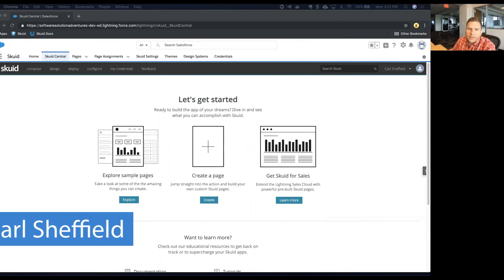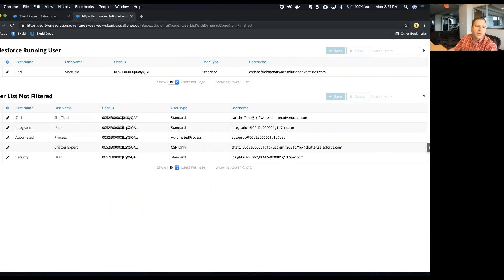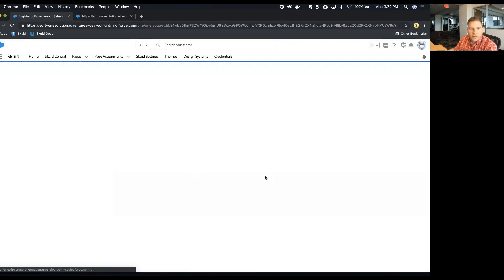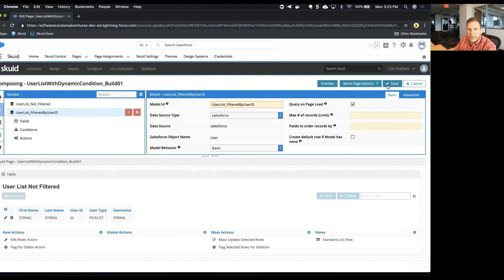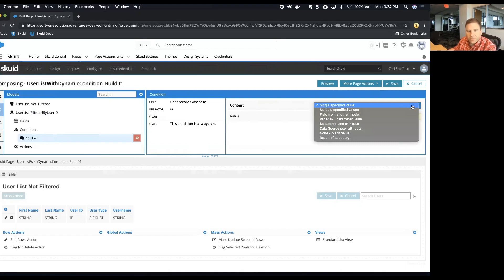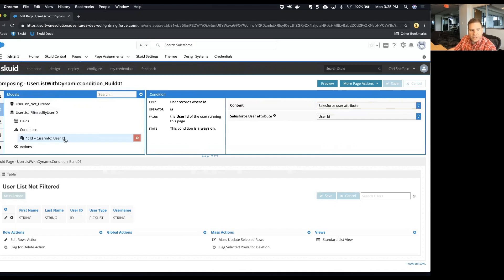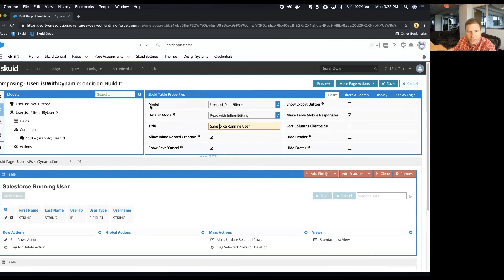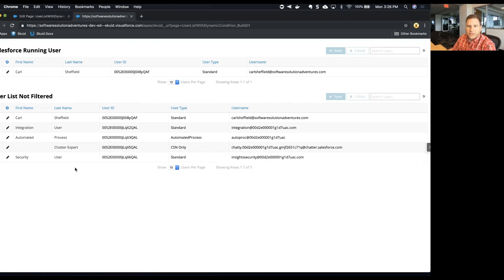SBS06 App Dev + Data - Model Conditions - Salesforce User ID | Skuid Basics Series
Utilize running user attributes in Skuid Model conditions to only show records related to a specific app user.